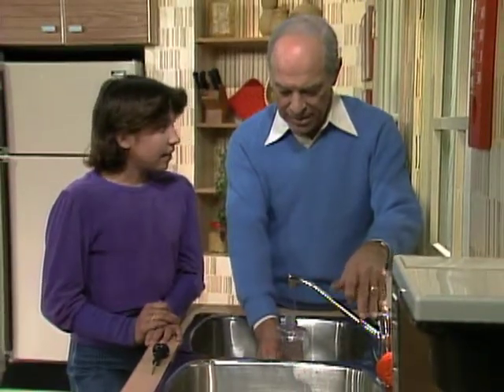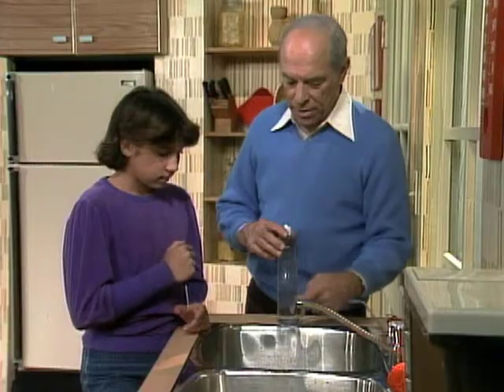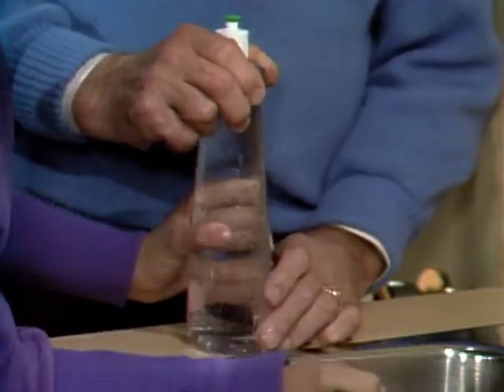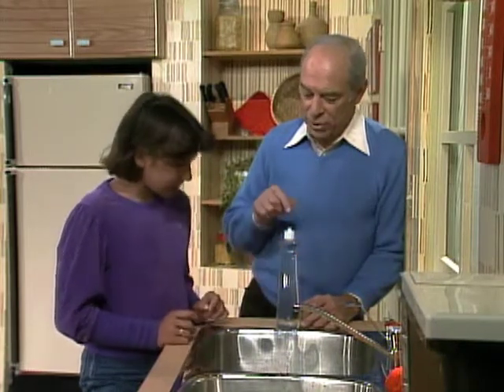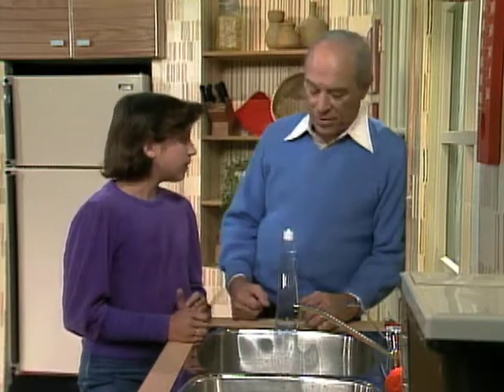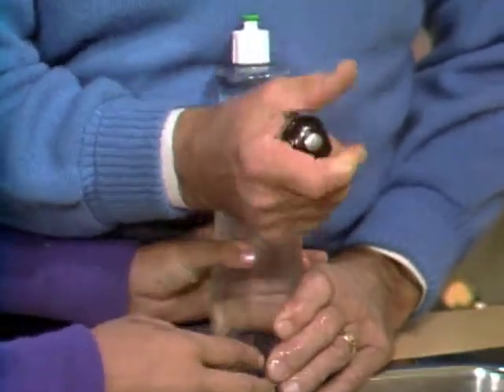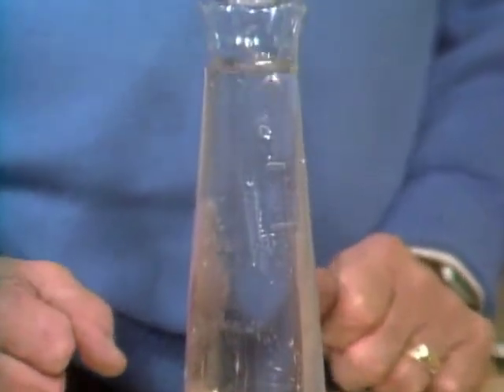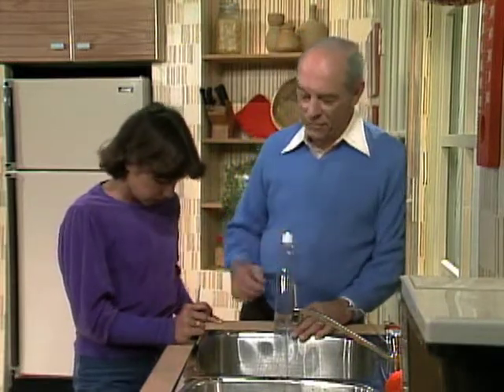Water Pressure Trick! - Mr. Wizard's Supermarket Science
Learn a nifty trick you can perform with any plastic bottle on this edition of Mr. Wizard's Supermarket Science.